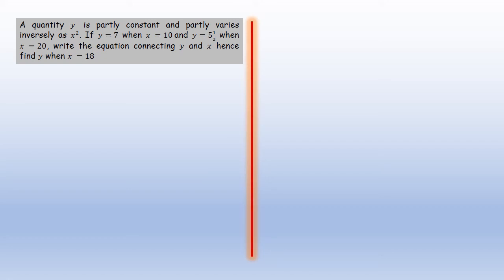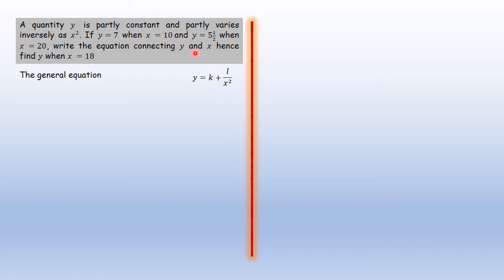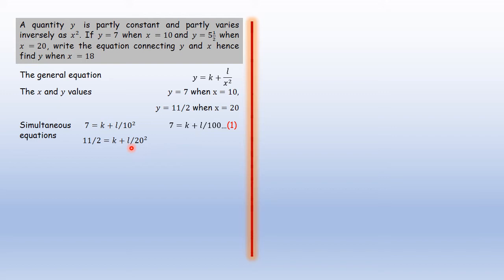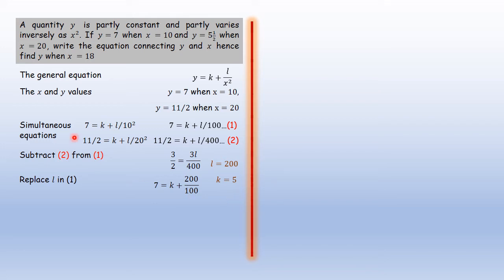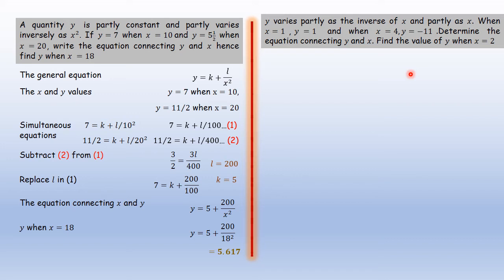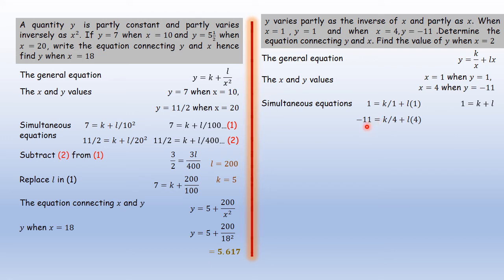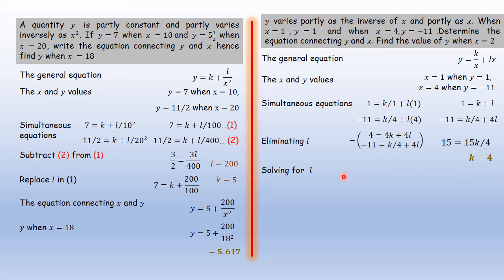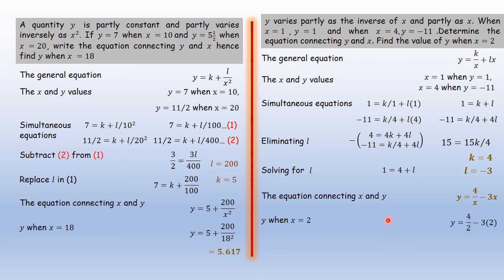FORMULAE & VARIATIONS|PARTIAL VARIATION|WORKED EXAMPLES